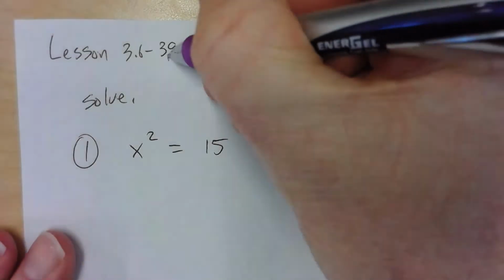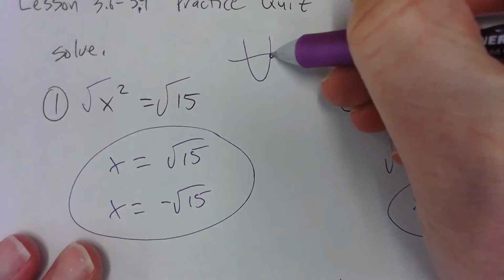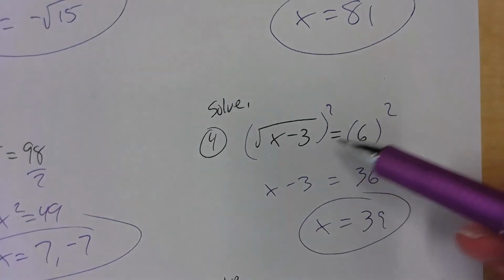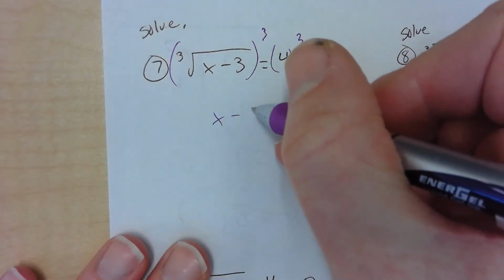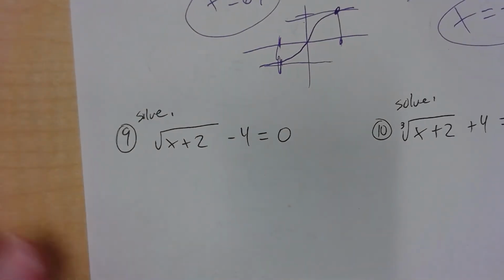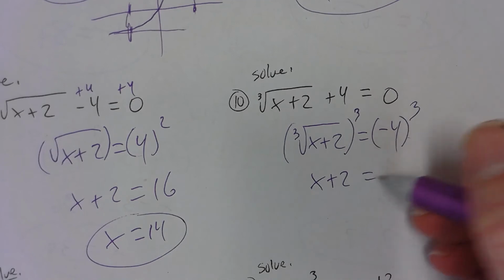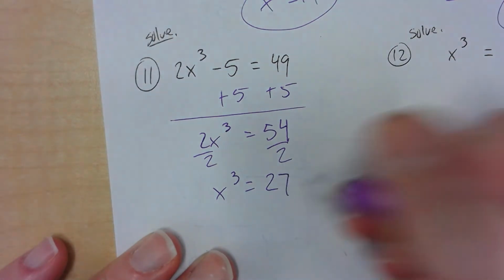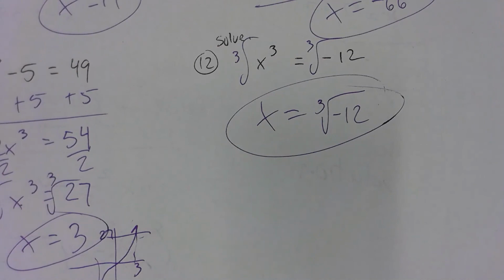Unit 3 Lessons 6 thru 9 Practice Quiz